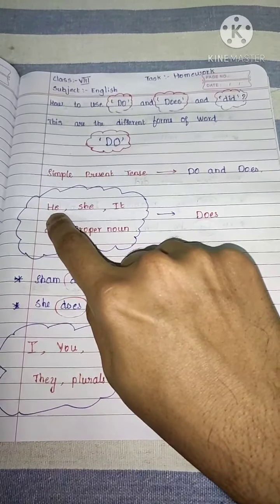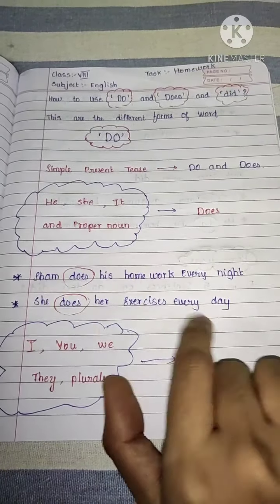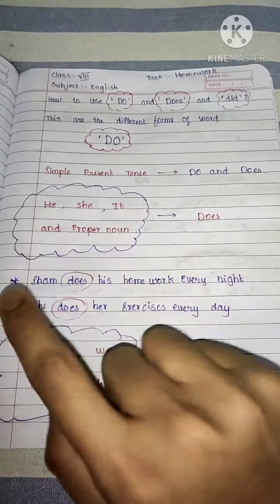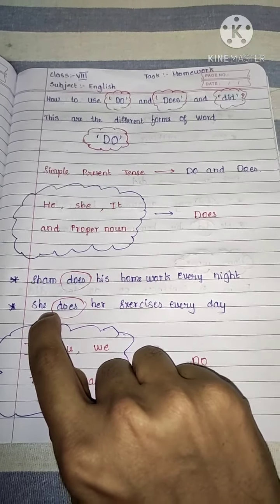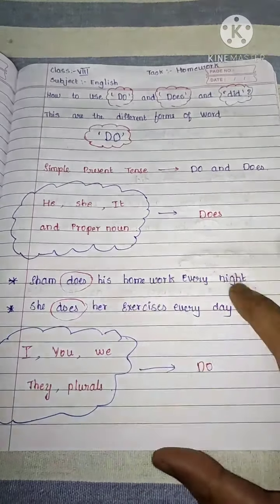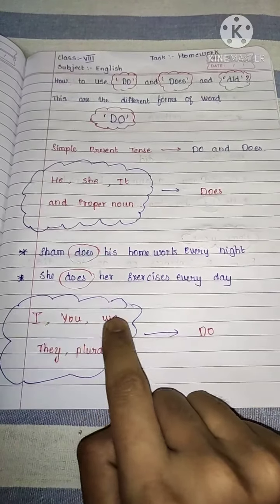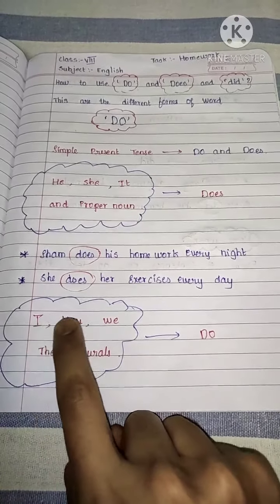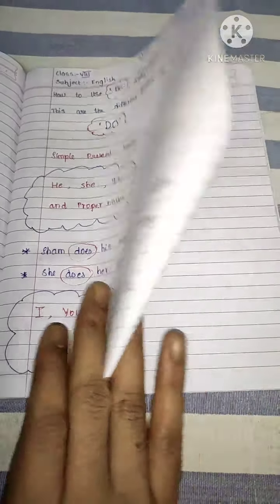Usage of 'Do','Does' and 'Did' in Sentences